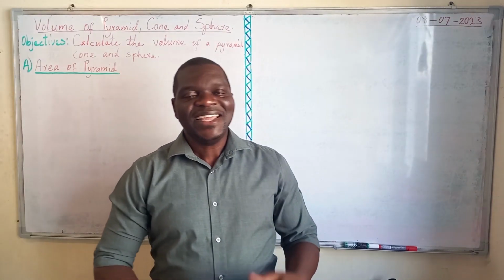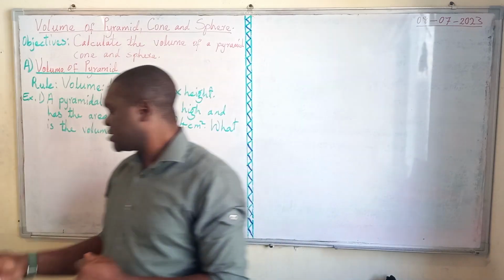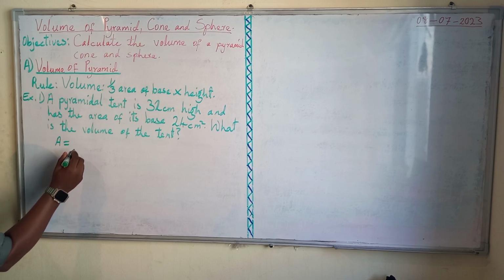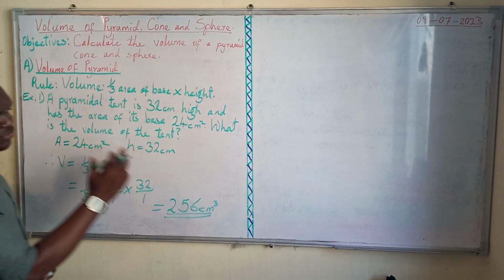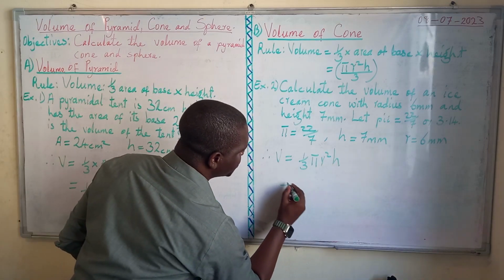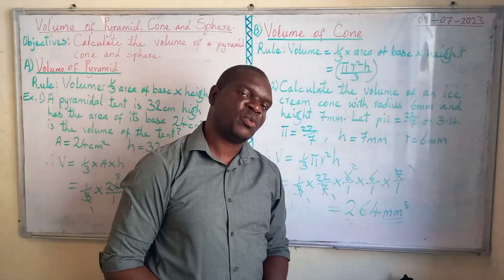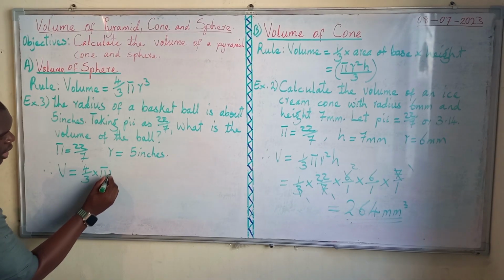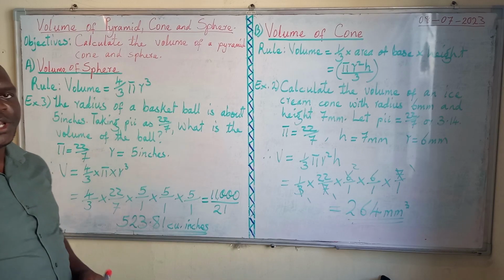VOLUME OF PYRAMID, CONE & SPHERE 073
Topic: GEOMETRY
Lesson: Volume of Pyramids, Cones, and Spheres
Lesson Objectives: By the end of the lesson, learners should be able to;
- Calculate the volume of a pyramid, cone or sphere.